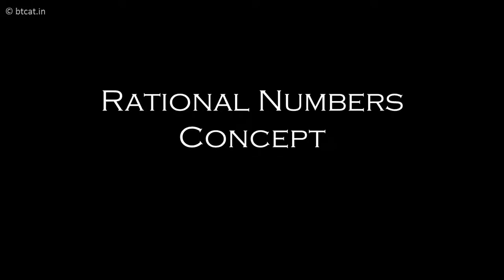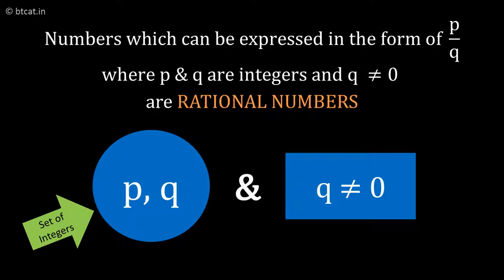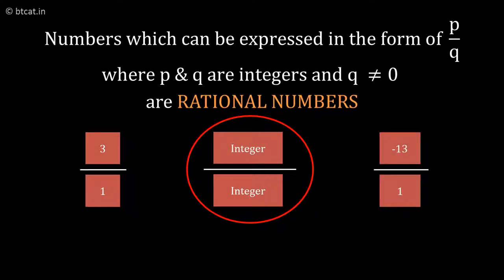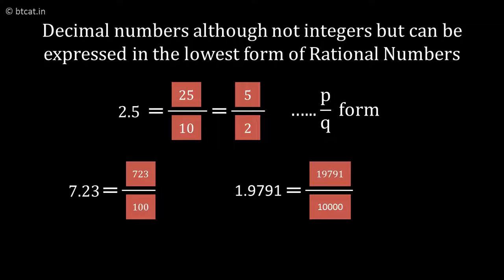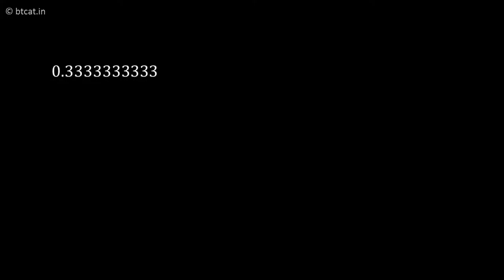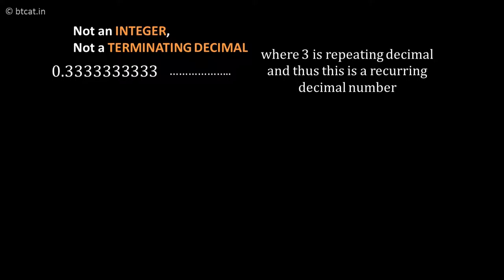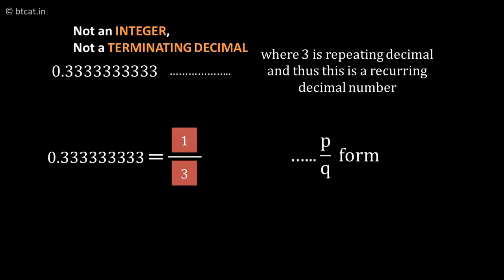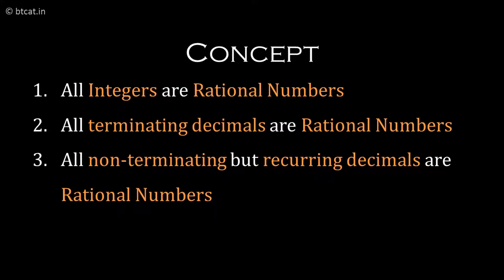Rational Numbers Concept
Explains definition of rational numbers along with 3 rules of how to convert any integers & decimal numbers to rational numbers